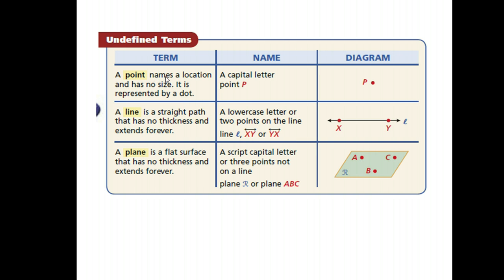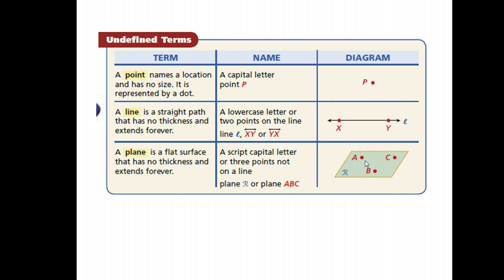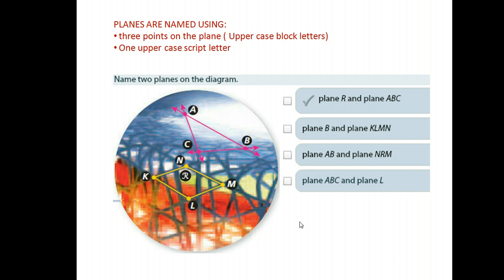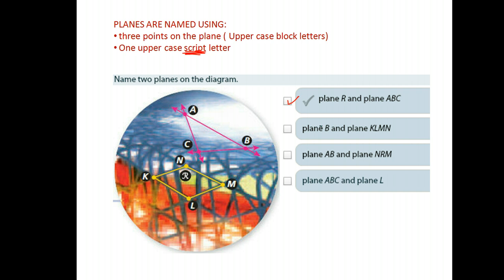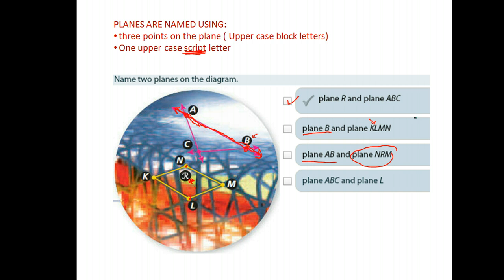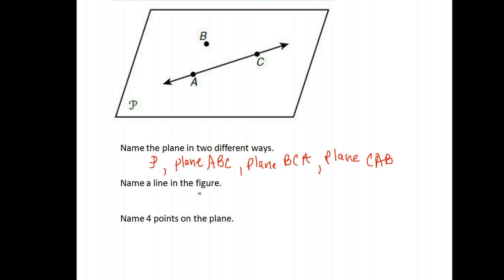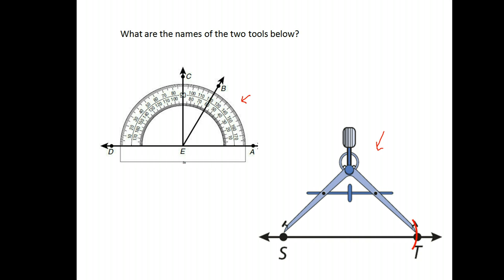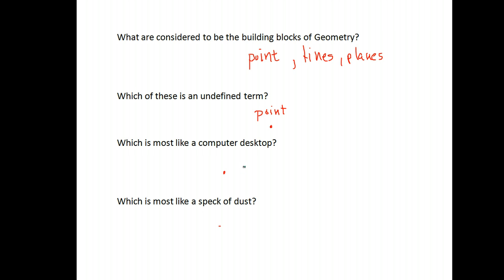Geometry checkpoint 01 (part 1)